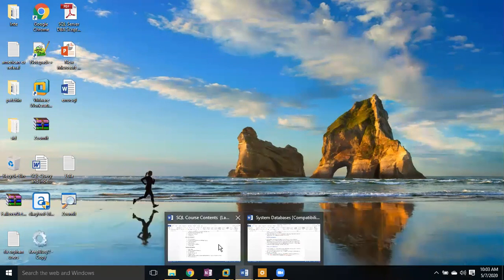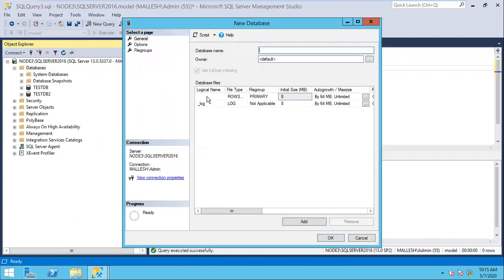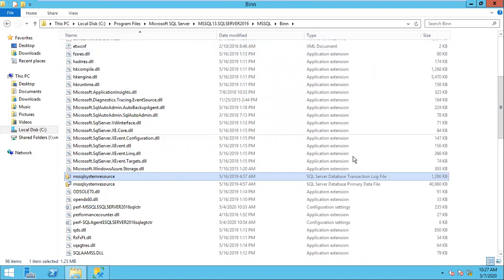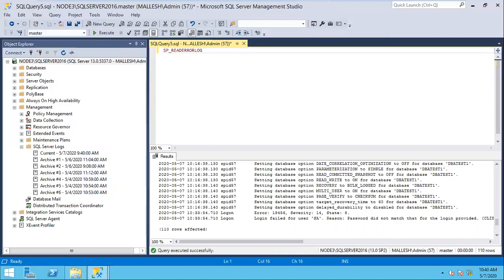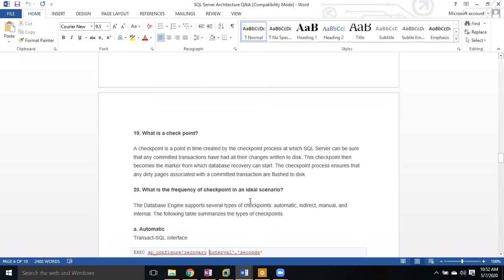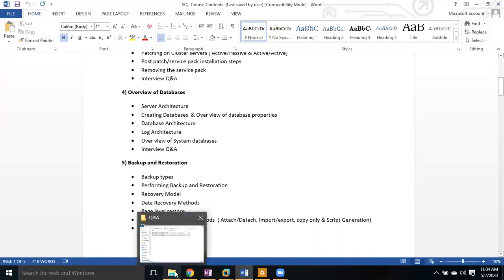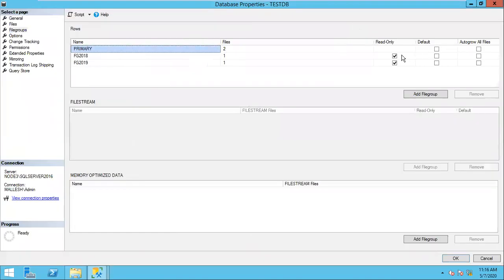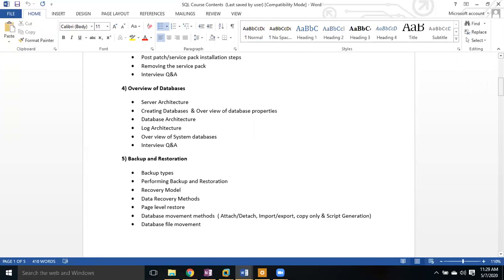DB Architecture PART- 3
DB Architecture